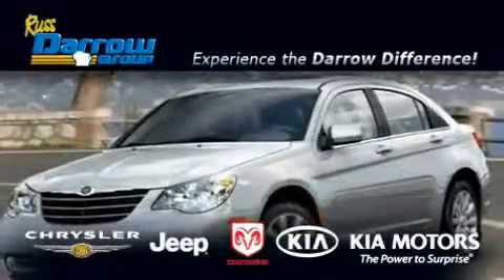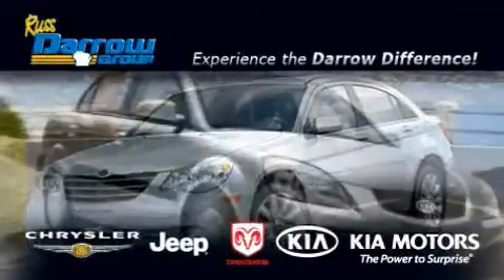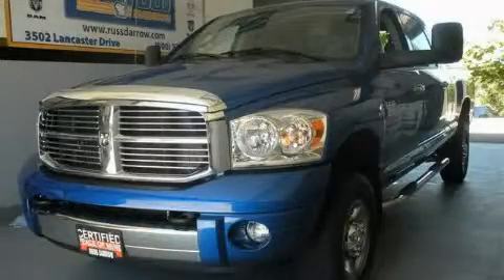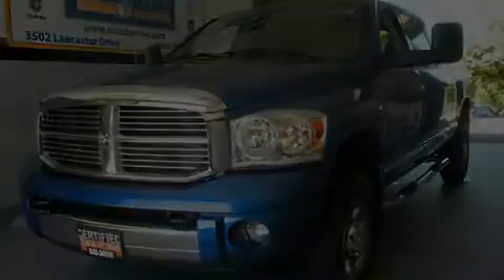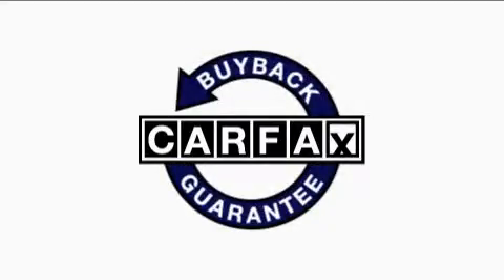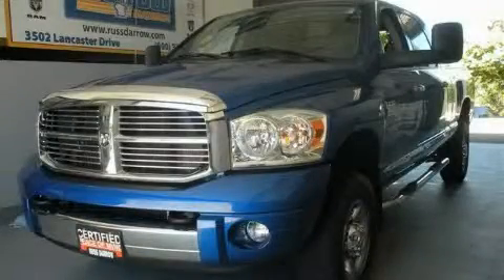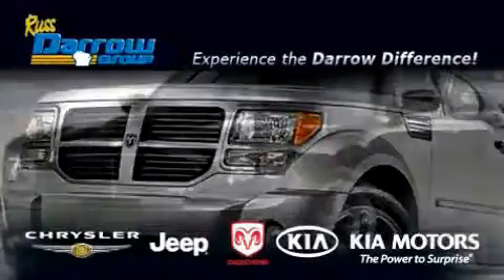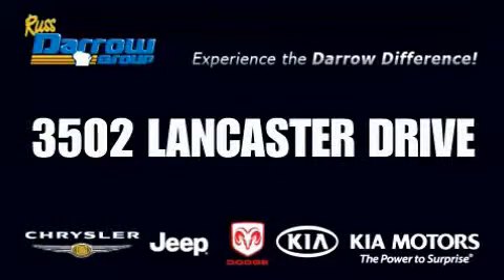2008 Dodge Ram 3500 Madison WI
Year: 2008
 Make: Dodge
 Model: Ram 3500
 Engine: Diesel I6 6.7L/409
 Trans.: Automatic
 Exterior: BLUE
 Miles: 19,350

 http://

 Used 2008 Dodge Ram 3500 Madison WI